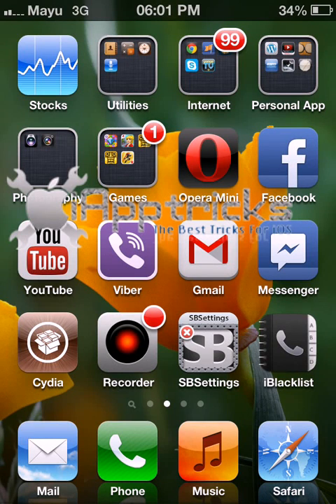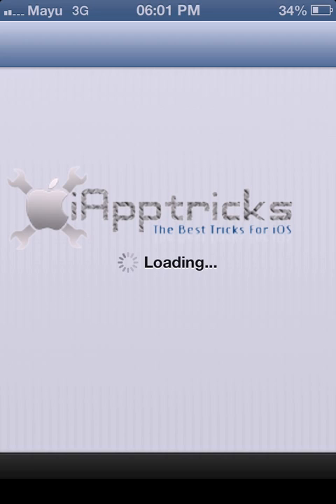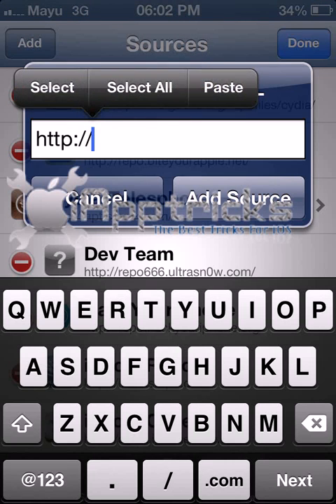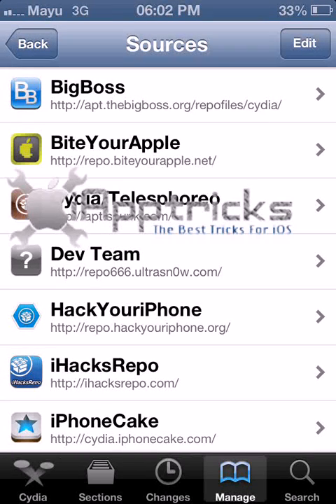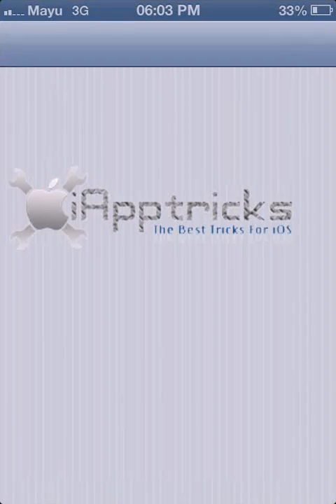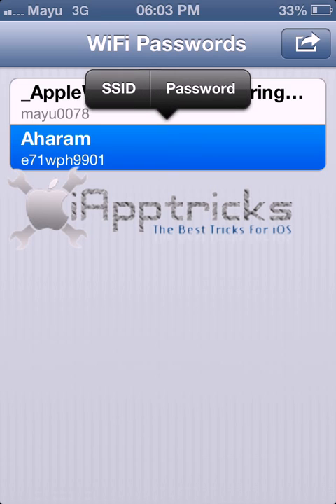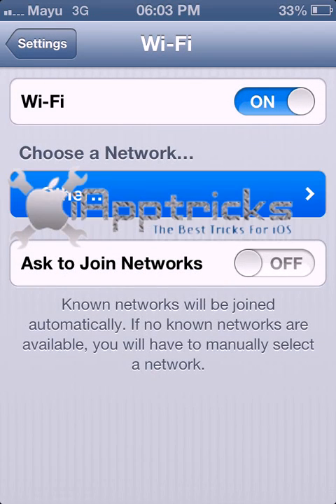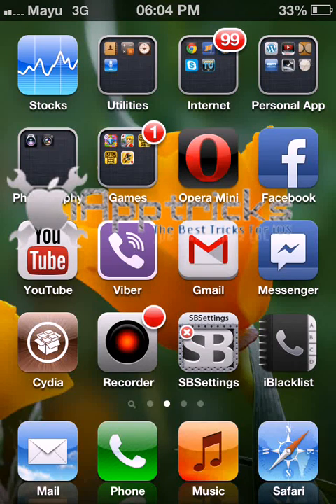How to Recover/Hack Wifi Password From iPhone/iDevices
In This Video you can see How to Recover/Hack Wifi Password From iPhone/iDevices which is once connected to the network so keep Watch for more tricks...